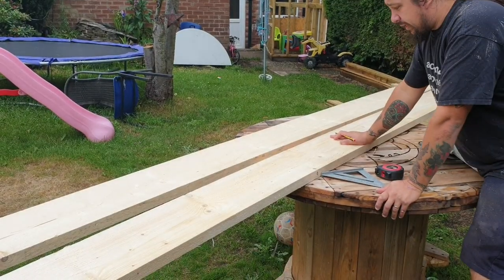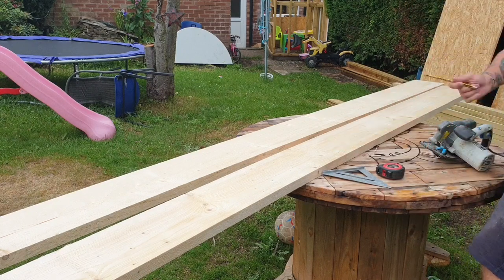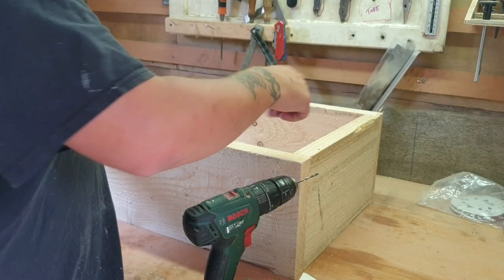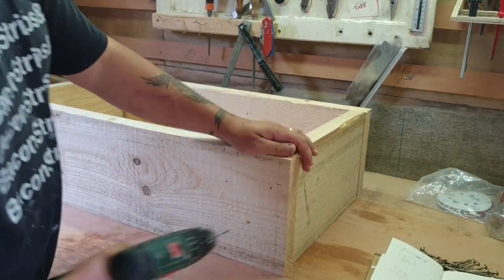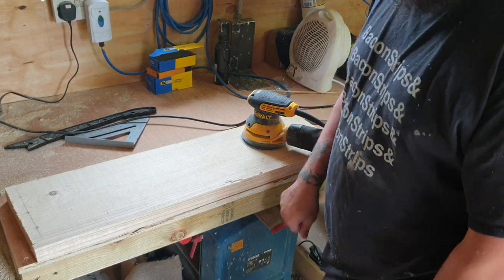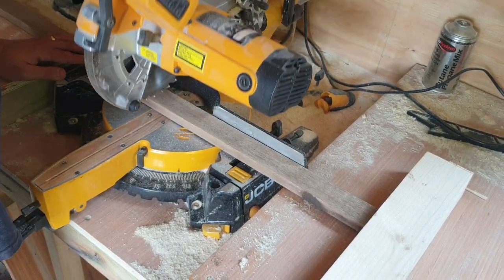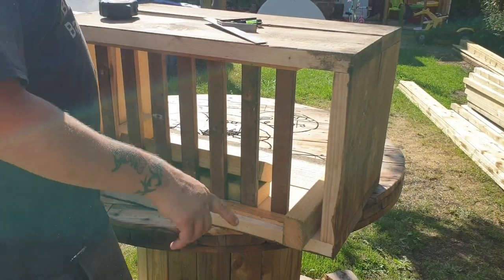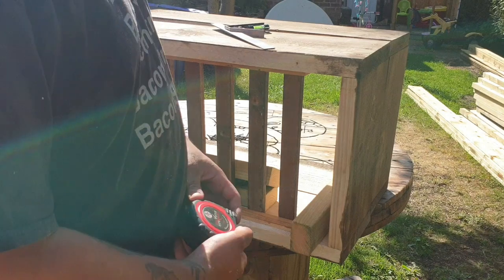Scaffolding board planter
heres a deep solid planter made from scaffolding boards. this was a fun one to do